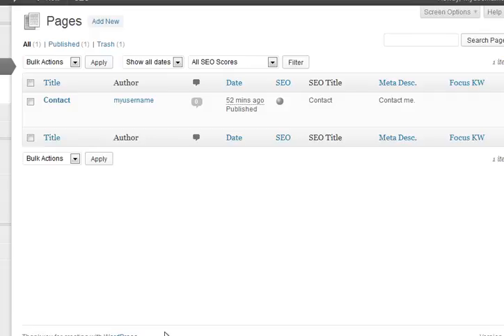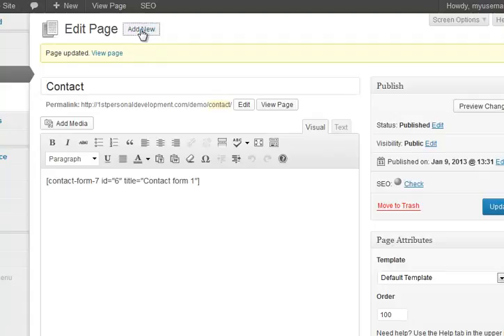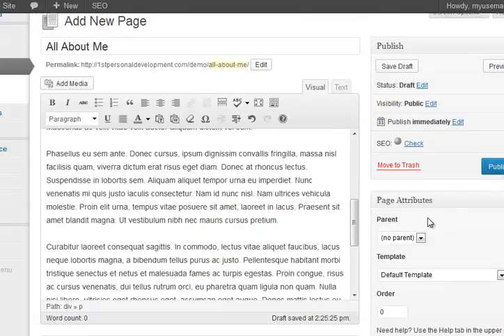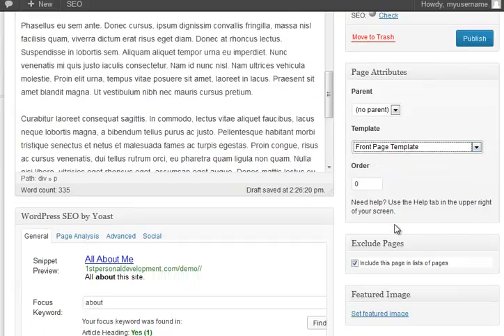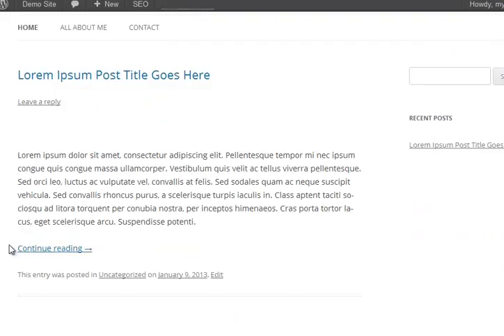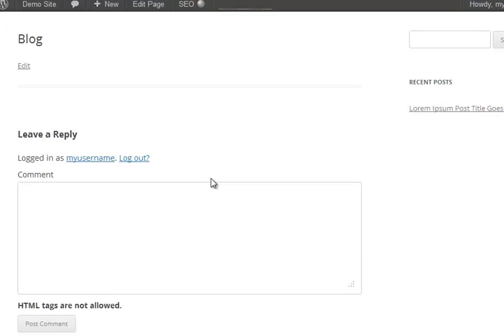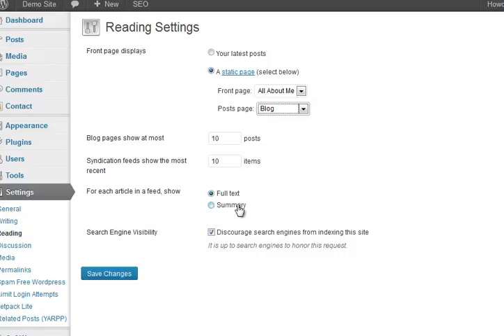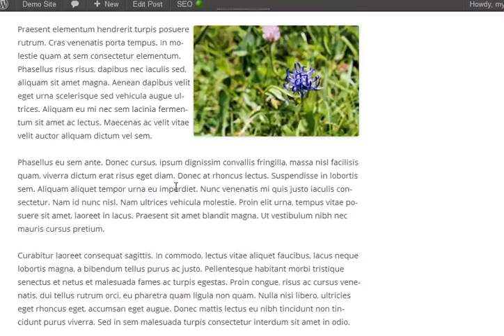[Setting Wordpress]Adding a page